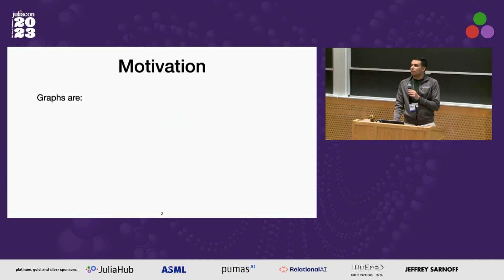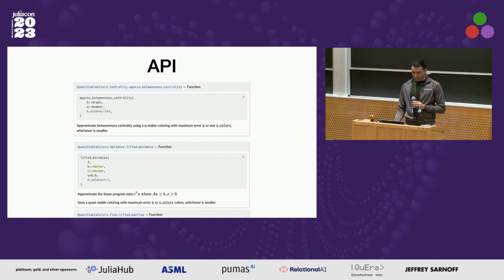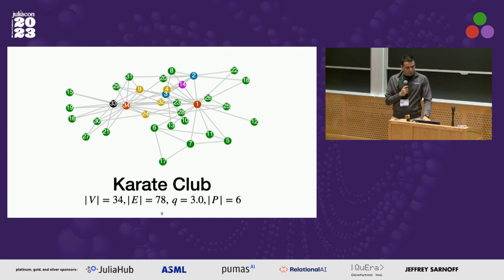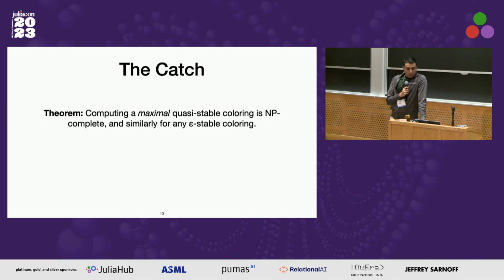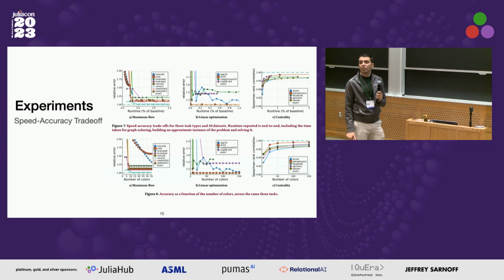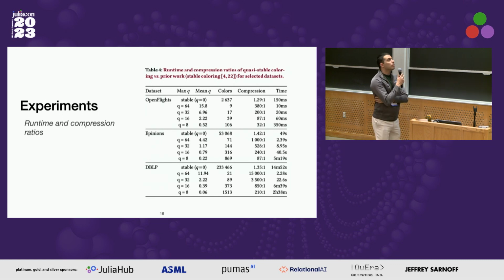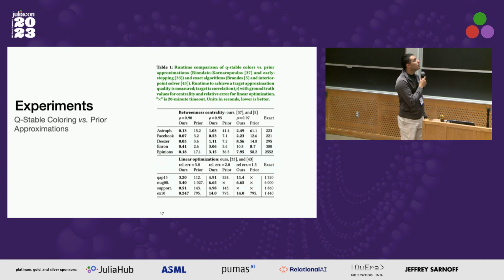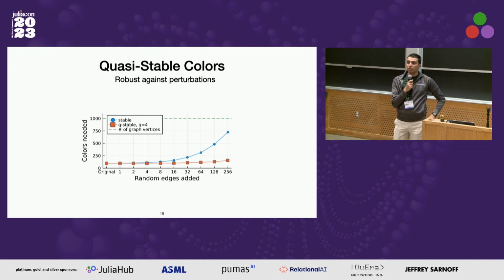Analyzing Large Graphs with QuasiStableColors.jl | Moe Kayali | JuliaCon 2023